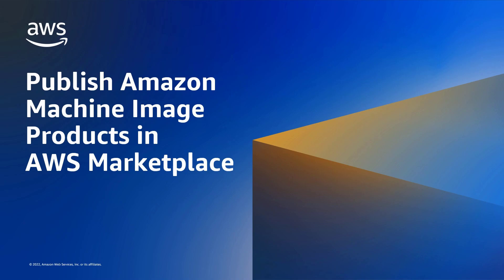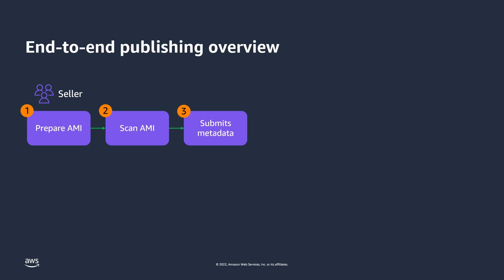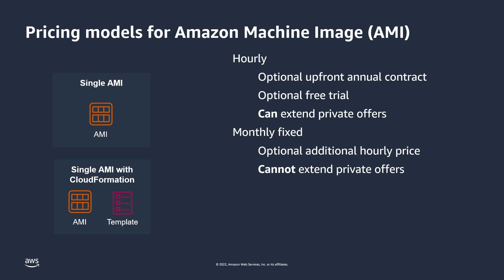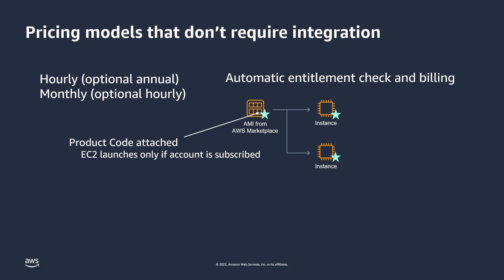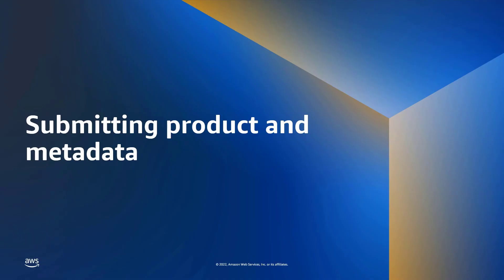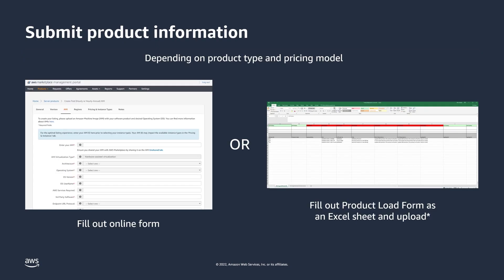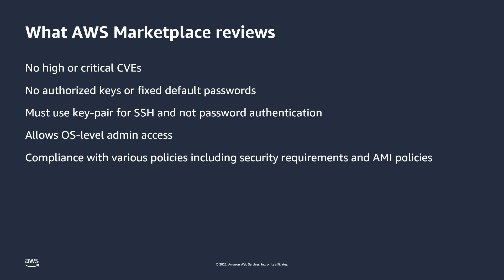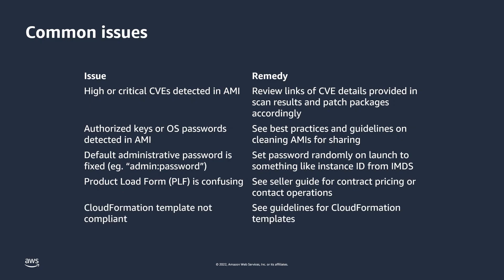Publish Amazon Machine Image Products in AWS Marketplace | Amazon Web Services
In this video, you’ll see how you can publish Amazon Machine Images (AMIs) in AWS Marketplace.